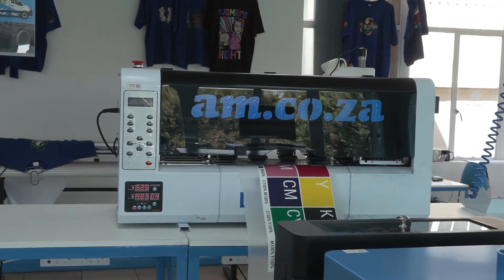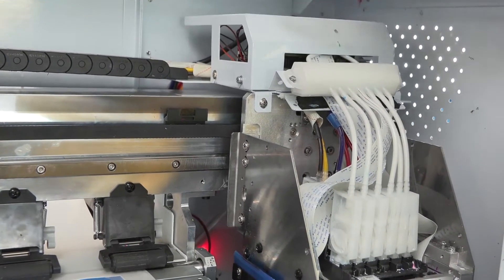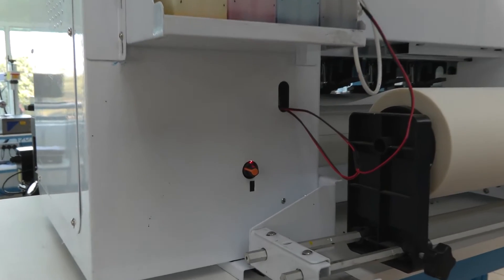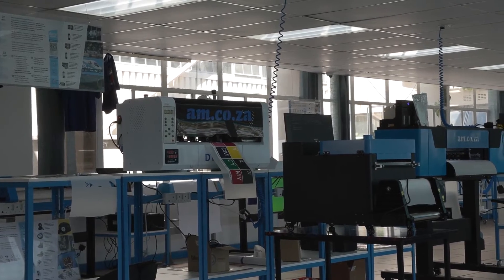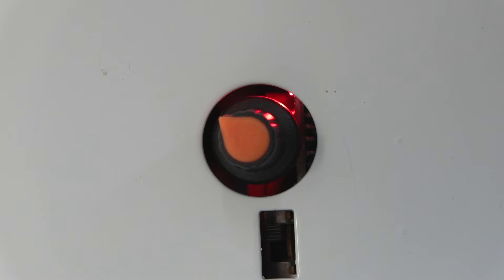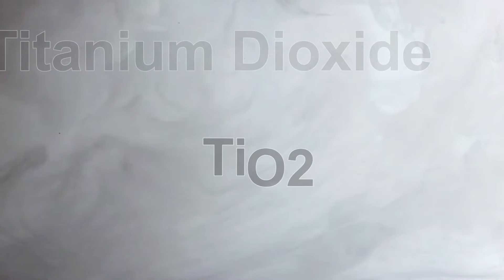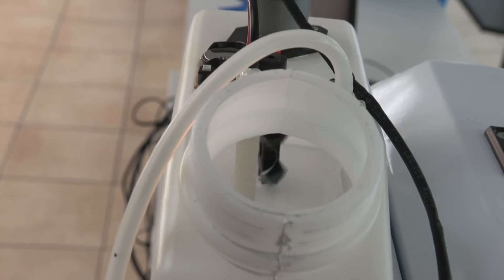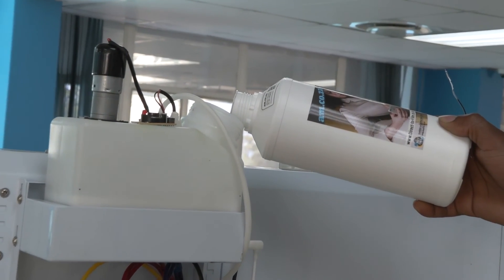How White Ink Agitation and Circulation Works on directTOFILM Textile DTF-300 DTF Printer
In this insightful video, we delve into the intricacies of white ink circulation in the DTF Textile 300 Printer from AM.CO.ZA. Understanding this process is crucial for achieving optimal print results and ensuring the longevity of your printing equipment.

Let's begin by unravelling the journey of white ink through the printer's system. The ink starts its flow from the designated ink bottle, travels through a tube, and enters the dampers situated within the printer. From there, it is propelled through the print head onto the substrate. Once the printing is done, the ink returns to the ink bottle through a suction pump mechanism.

The functioning of the suction pump is pivotal in maintaining the ink flow. An adjustable knob controls the power of the pump suction. It's essential to strike a balance with this knob to prevent issues such as weak suction or excessive ink extraction, both of which can adversely affect print quality.

Factors like temperature and humidity influence the viscosity and fluid dynamics of the ink, making it imperative to fine-tune the suction power accordingly. A recommended starting point is to turn the dial down completely and then gradually increase it until the ink circulates back into the bottle, usually between 15 and 20%.

The white ink used in DTF printing primarily consists of titanium oxide, which provides both whiteness and durability. However, titanium oxide has a tendency to settle at the bottom of the ink tank due to its weight. To counter this, all white ink systems are equipped with an agitator and circulation feature. These ensure that the ink remains consistently mixed and prevents settling, thus maintaining print quality.

Furthermore, advanced systems like the one found in the DTF Printer from am incorporate a battery-operated standalone ink level sensor. This sensor alerts users when the ink level is low, allowing for timely refills. Coupled with regular circulation checks, this feature ensures uninterrupted printing operation.

It's crucial to note that certain components, such as the three-way flip switch located underneath the adjustable knob, are designated for system use only. Users are advised not to tamper with such settings to avoid operational disruptions.

In conclusion, understanding the intricacies of white ink circulation is paramount for achieving optimal print quality and maximizing the lifespan of your printing equipment. By maintaining proper circulation, monitoring ink levels, and adhering to manufacturer guidelines, users can ensure consistent and reliable DTF printing results.

We hope this video provided valuable insights, and we invite you to explore more informative content on our Achievement Matters YouTube channel. Happy printing!